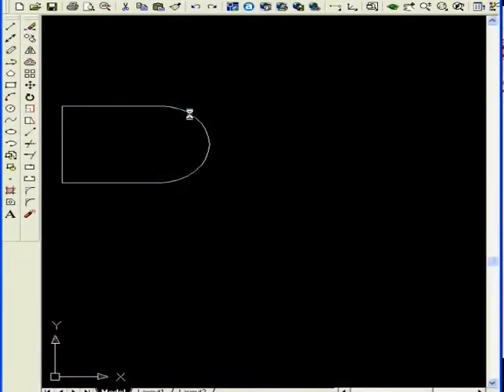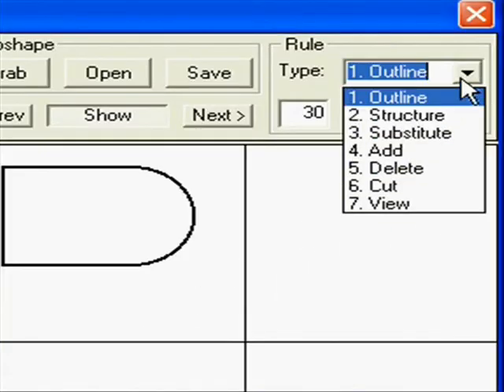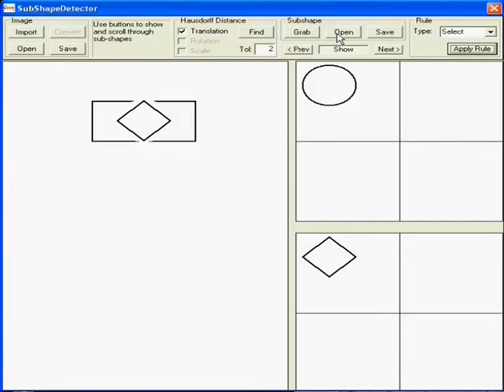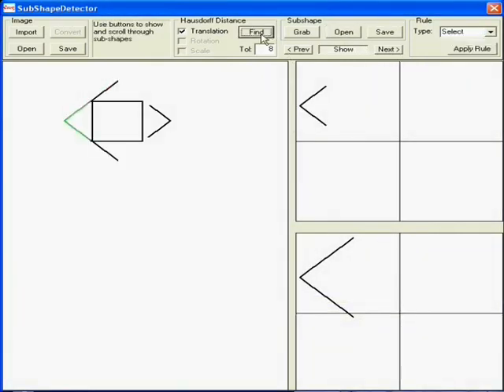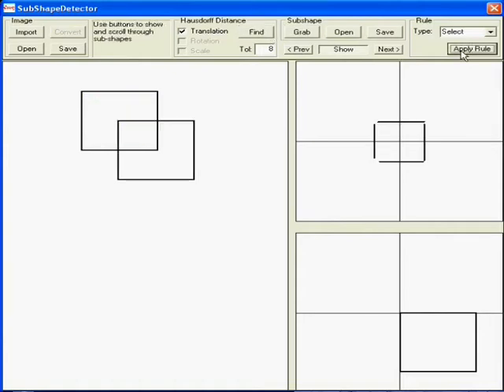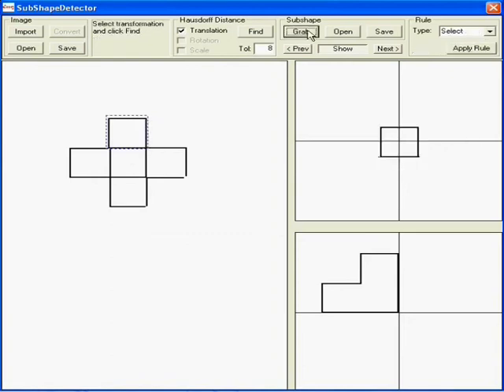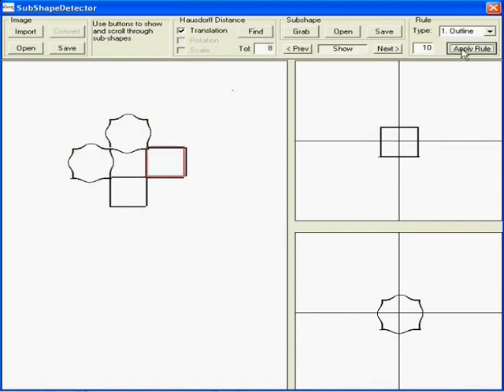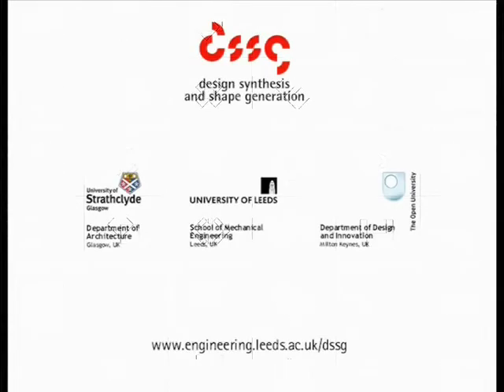DSSG Demo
The shape synthesis system enables reinterpretation of designs via application of shape rules that detect and manipulate perceived sub-shapes of a design. The shape rules formalise the transformations used by designers when exploring design concepts